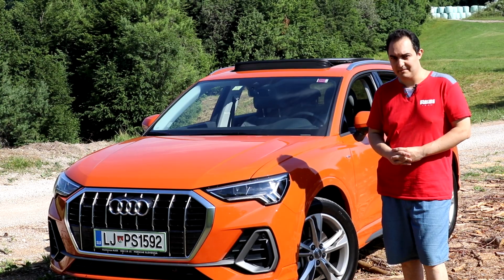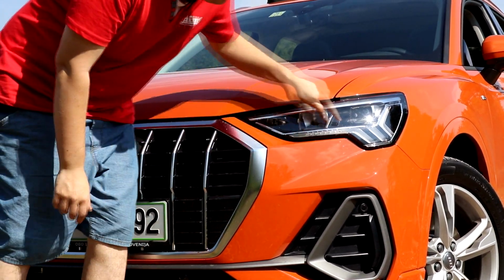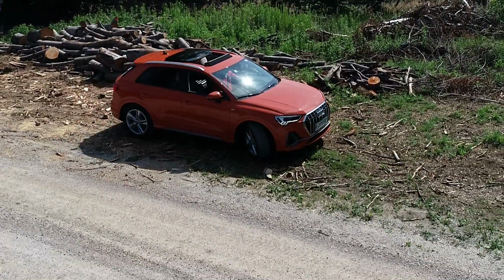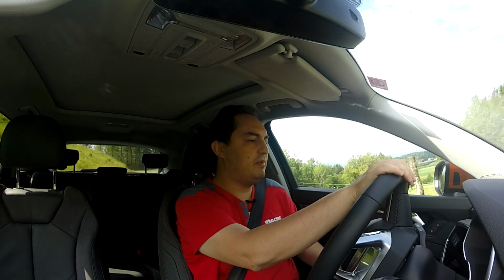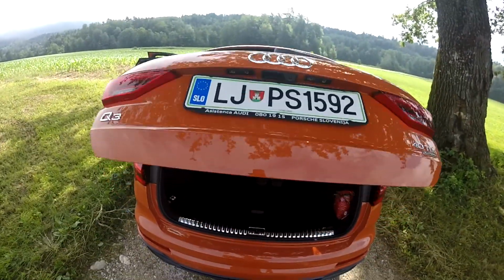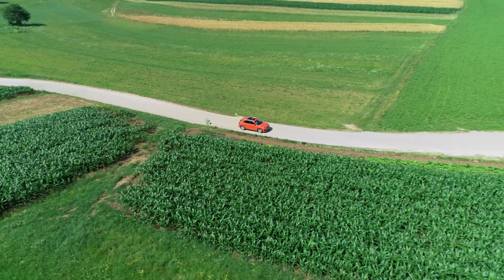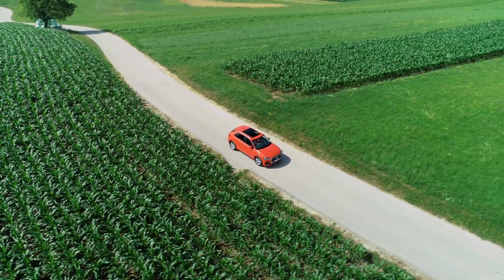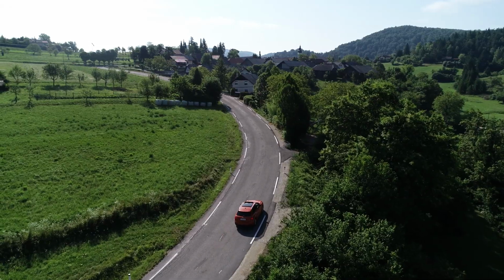Audi Q3 40 TDI Quattro (190HP) - A Fun Q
An SUV trying to combine practicality, comfort and sportiness. Does it work?